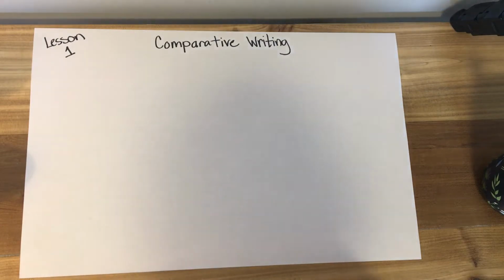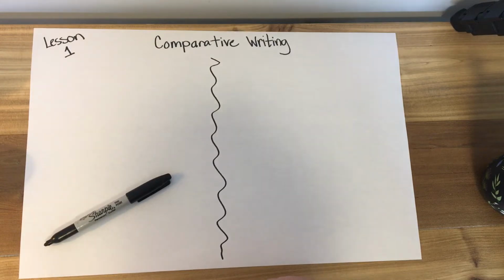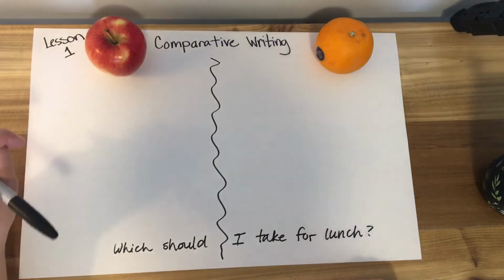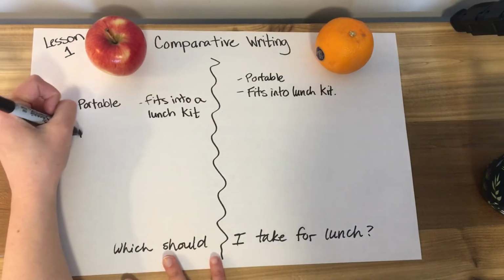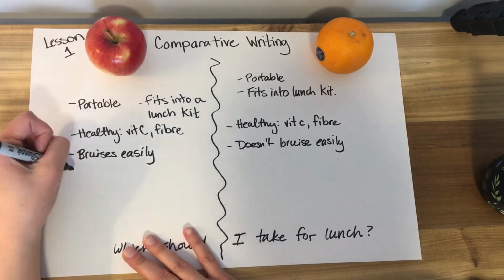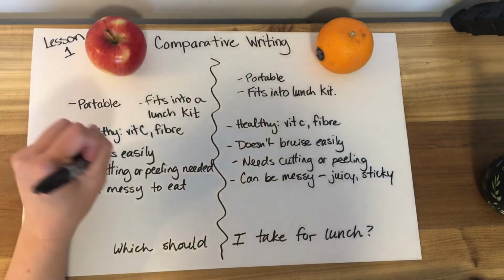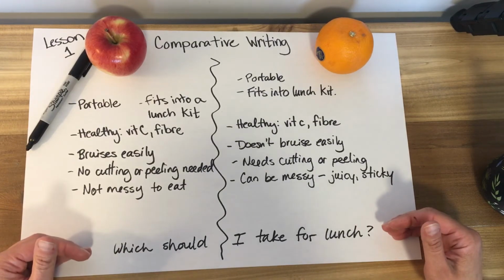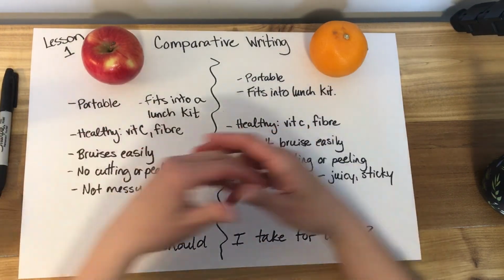Comparative Writing 1: Making Comparisons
How to compare 2 items using a guiding question.